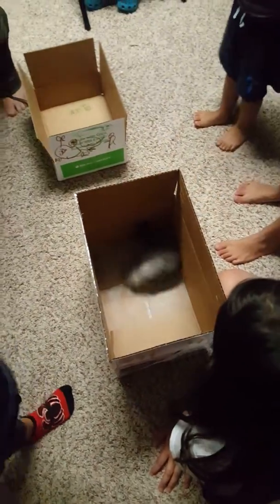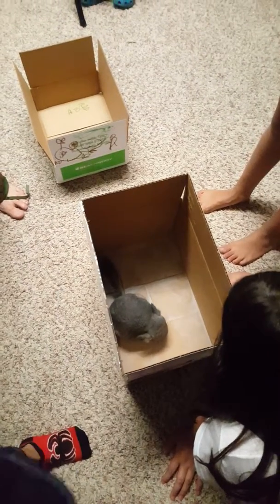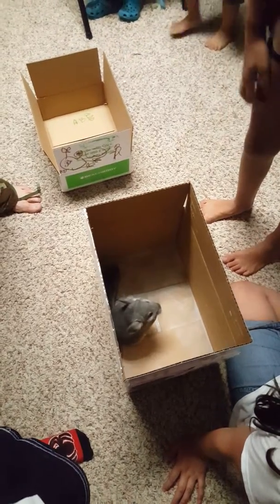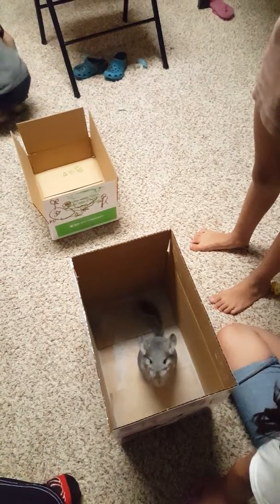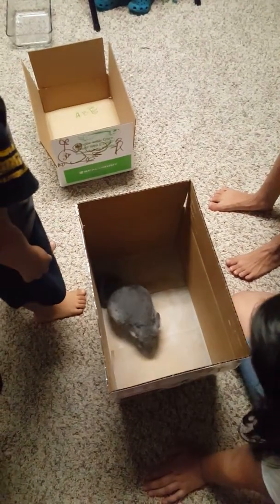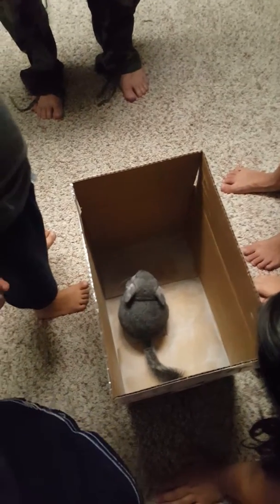Marlows Give Chinch his First Dust Bath at Home 1 - 7/8/17